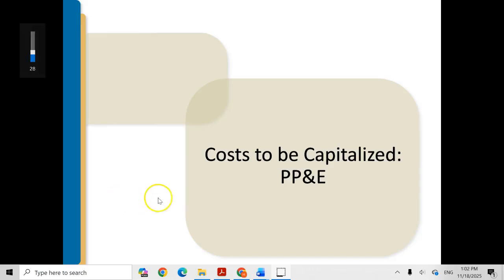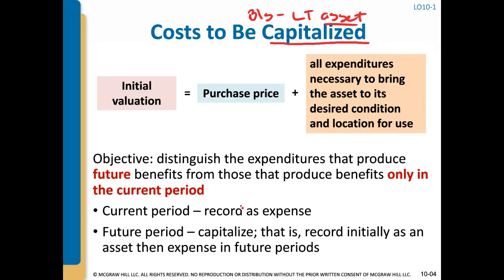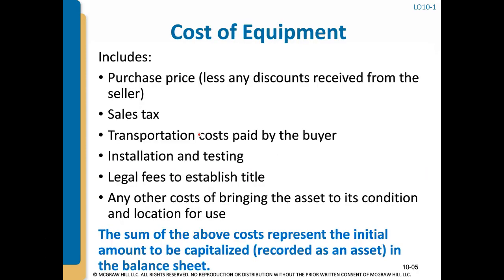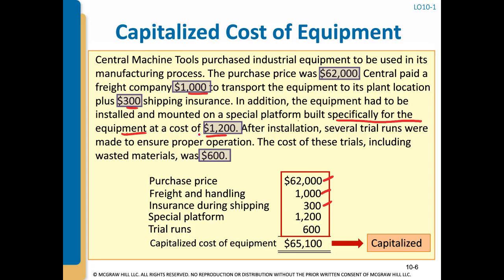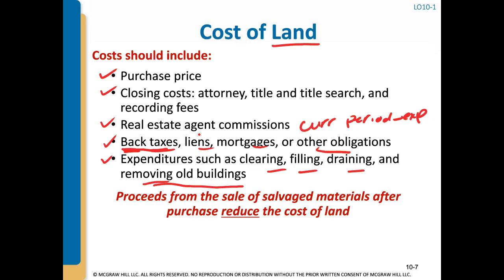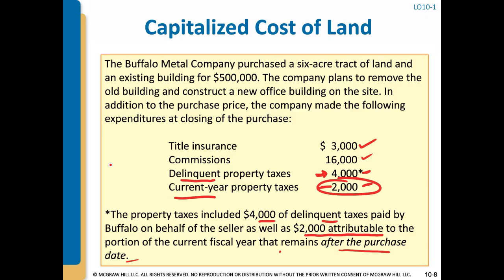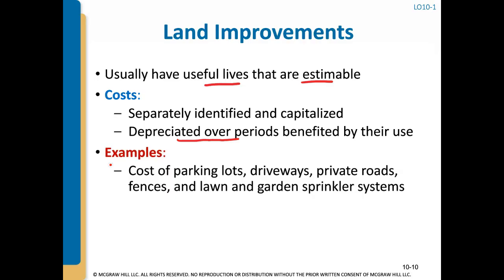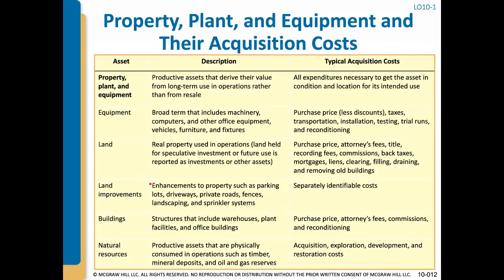Chapter 10 Capitalized Costs PP&E